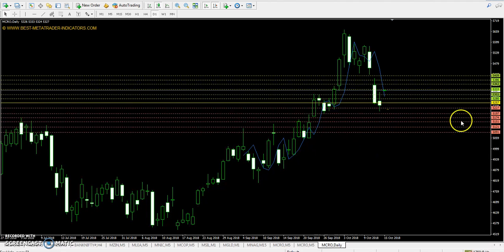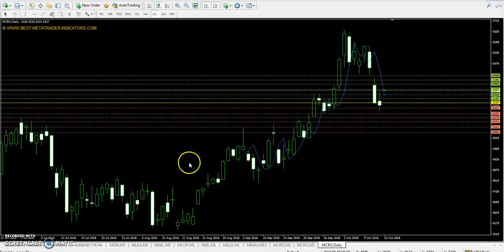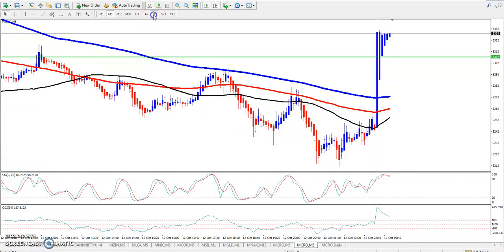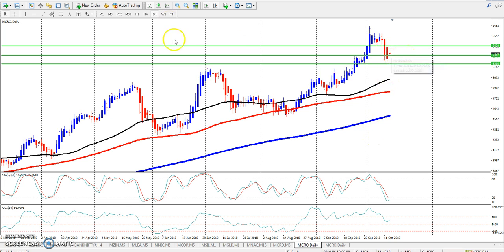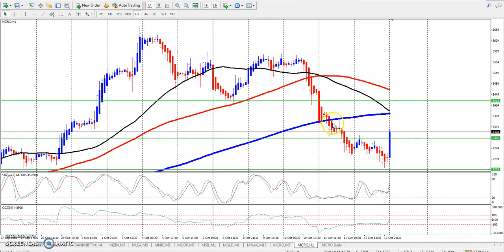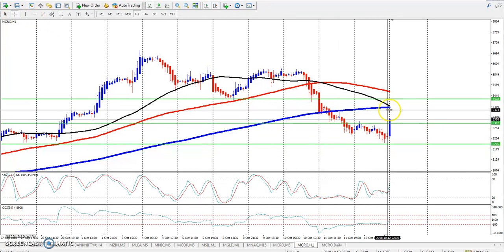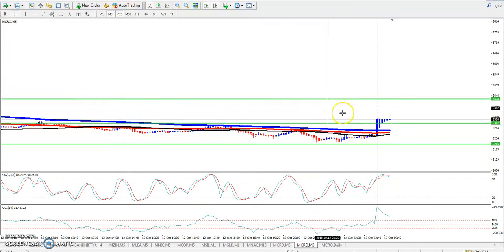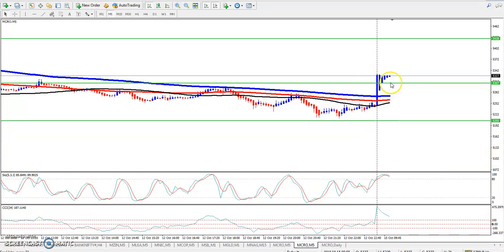Crude oil Pivot Point, Market Trend & Range 15.10.2018